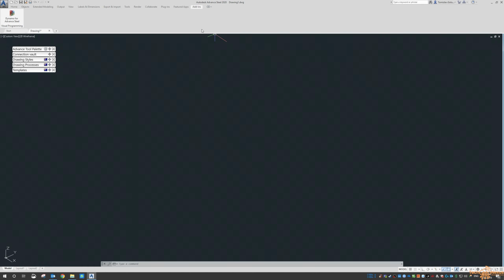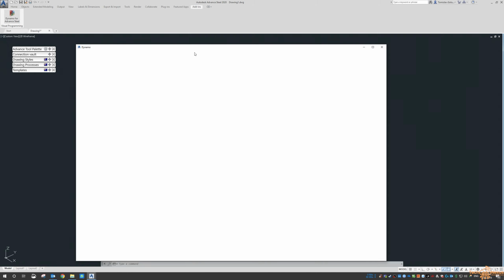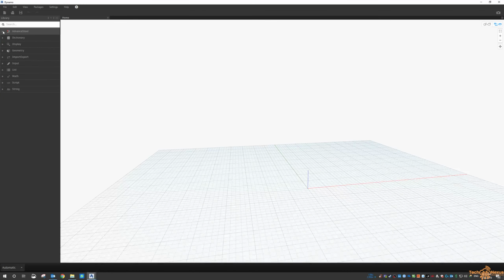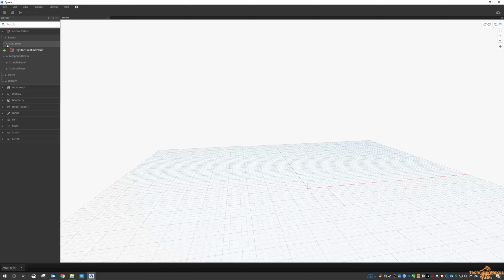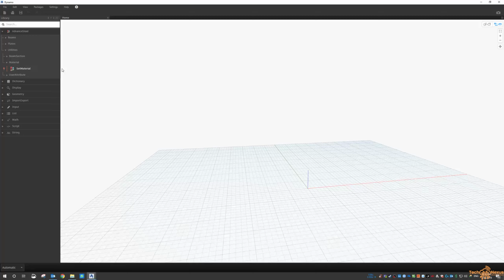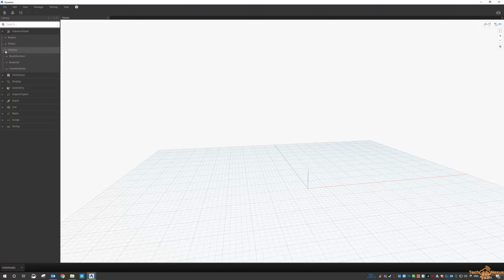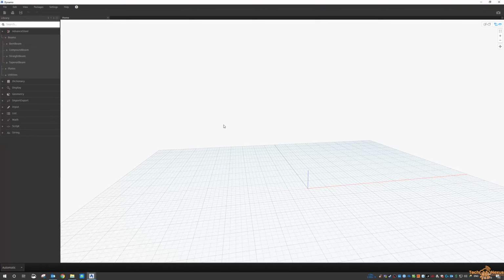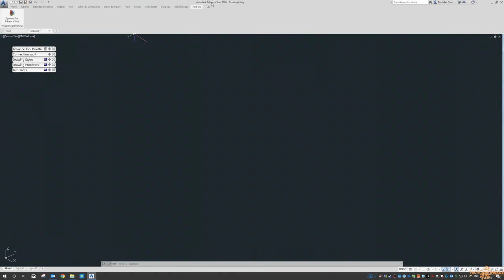Advance Steel 2020 and Dynamo - Brief Overview of Nodes